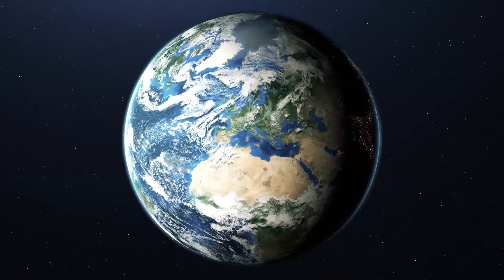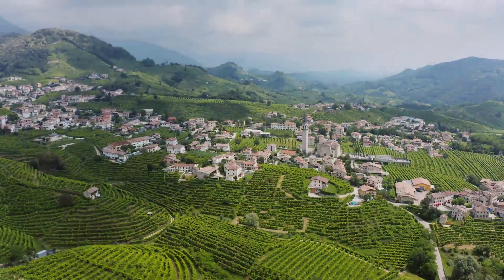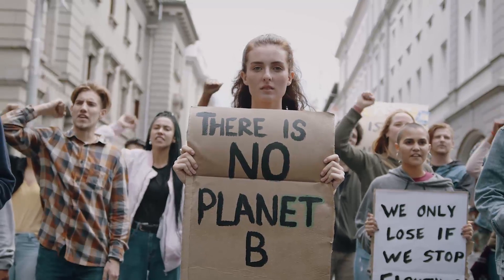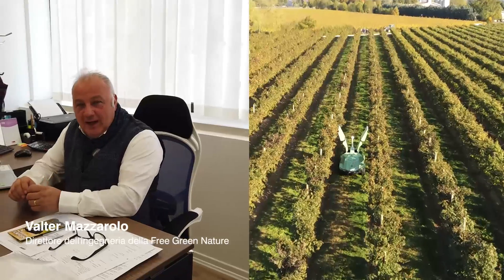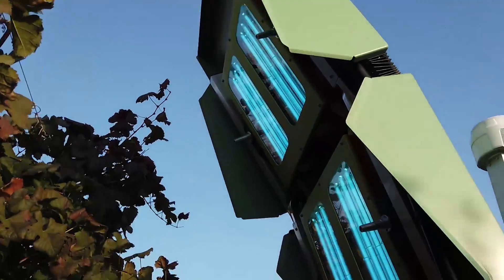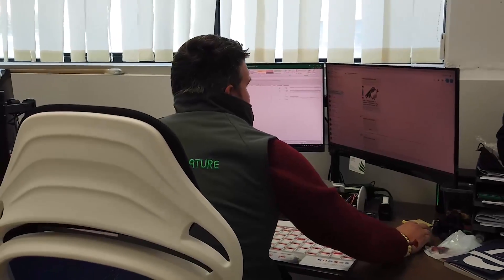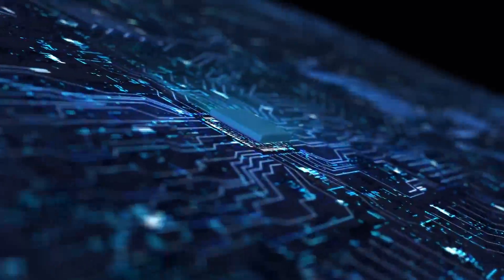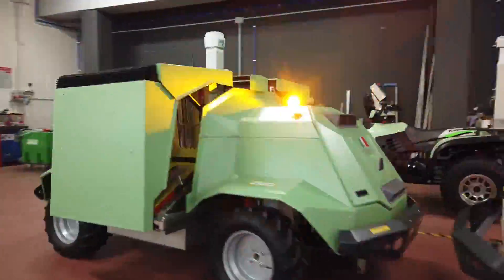Introducing our UV-C robot for vineyards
This is our company presentation, Free Green Nature, an innovative start-up company that produces the world's first hybrid and self-driving robot for the treatment of vineyards using UV-C rays.